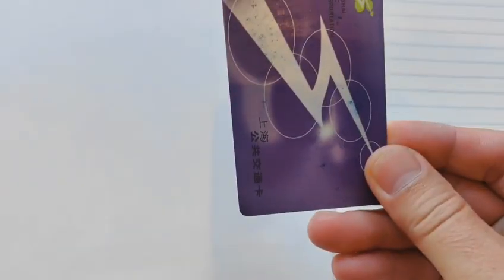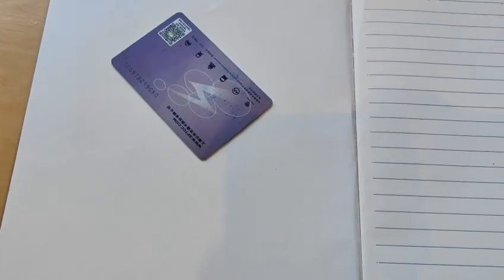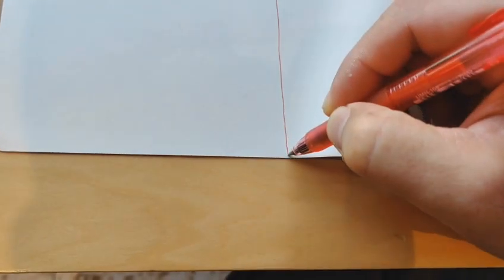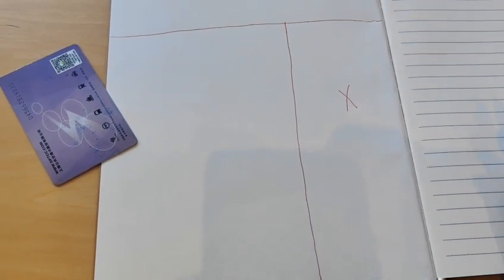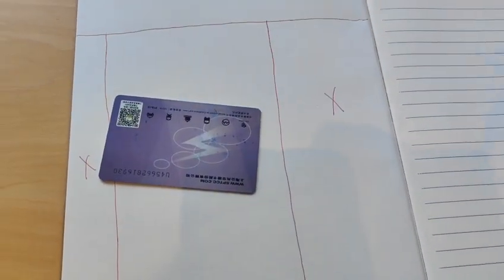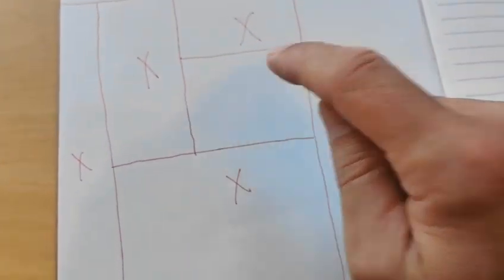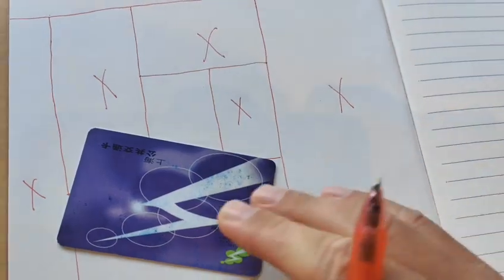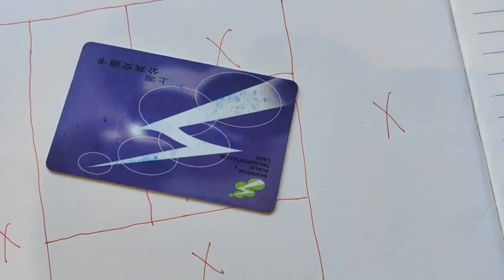An Easy-to-do & Fun ESL Game for Teaching Kids. 英語ゲーム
This game is fun, please enjoy it.